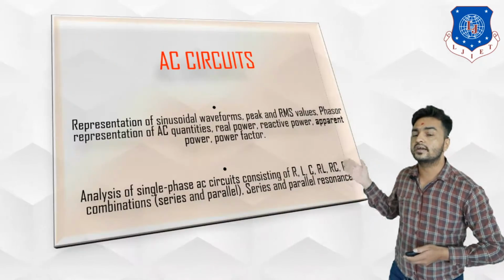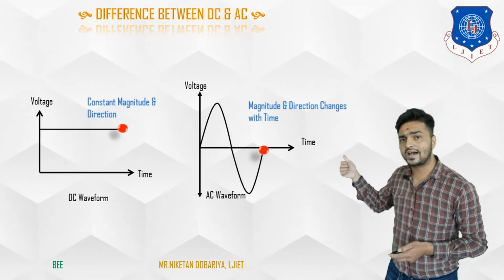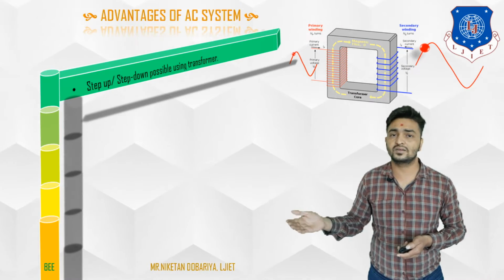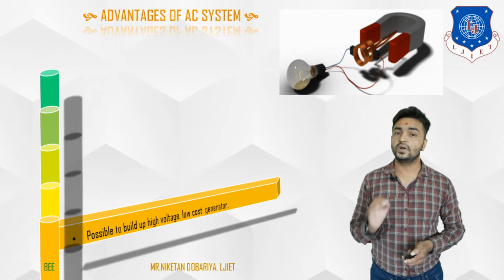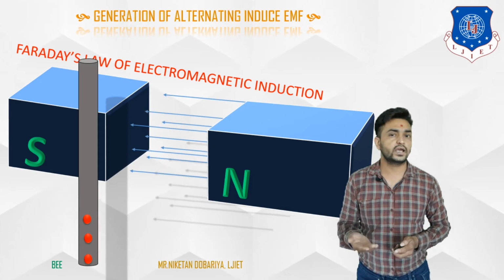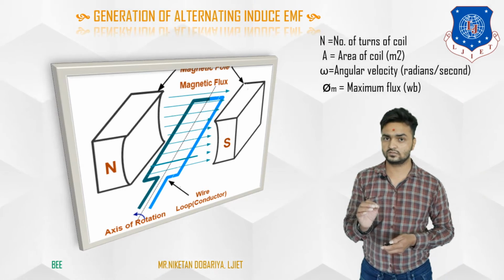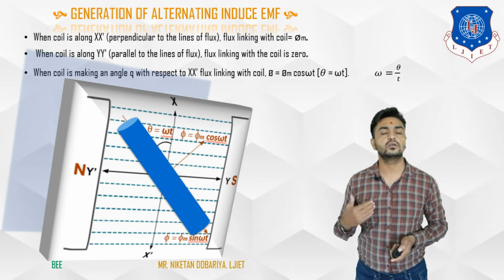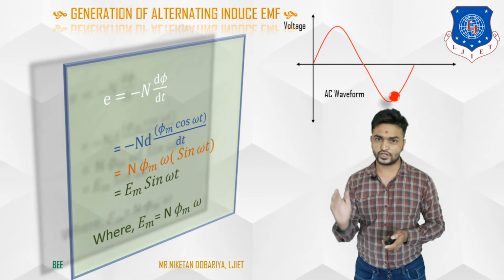Lec-13_AC introduction and generation | Basic Electrical Engineering | First Year Engineering